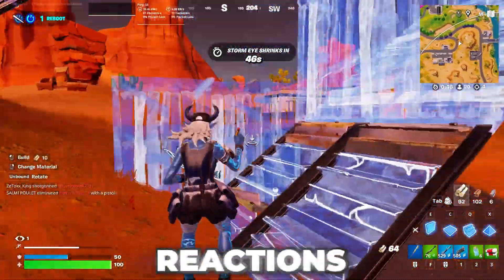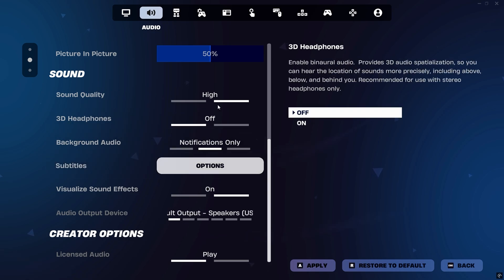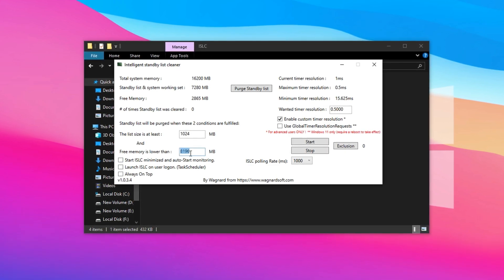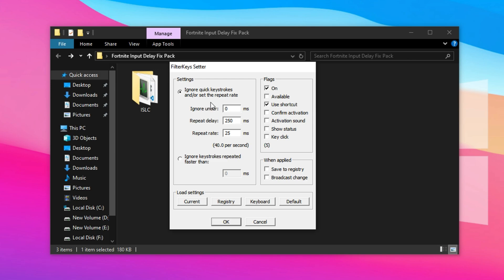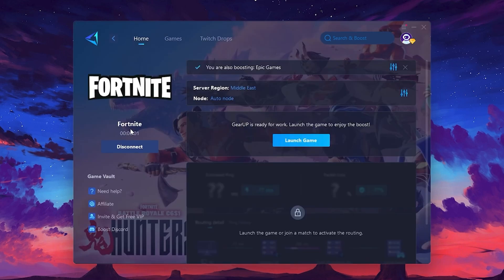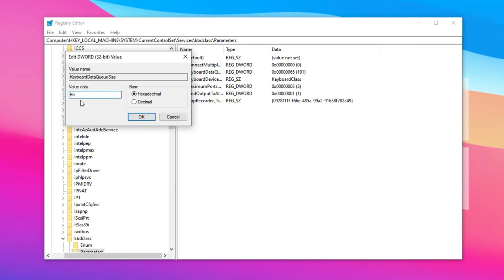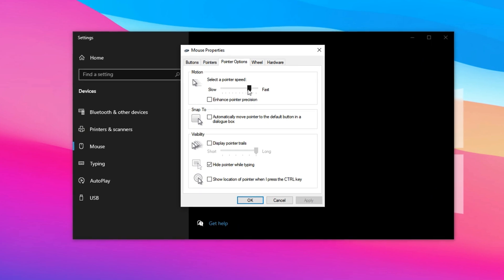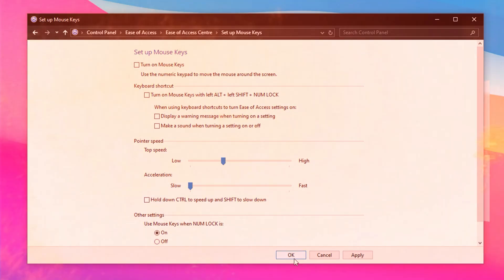How I Got NEAR-ZERO Input Delay in 2025! (REAL Optimization Guide)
In this video, I’ll show you the exact steps I used to achieve NEAR-ZERO input delay in 2025 across all major games. Whether you're playing Fortnite, CS2, Valorant, Warzone, Apex Legends, GTA 5, or any competitive title, this real optimization guide will drastically improve your responsiveness and reduce latency instantly!

Reg Path: Computer\HKEY_LOCAL_MACHINE\SYSTEM\CurrentControlSet\Services\kbdclass\Parameters